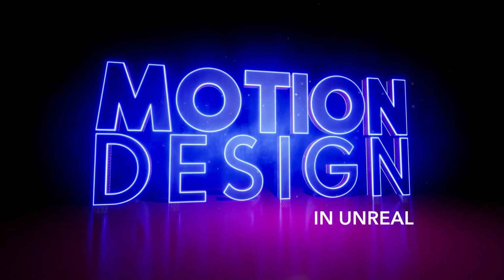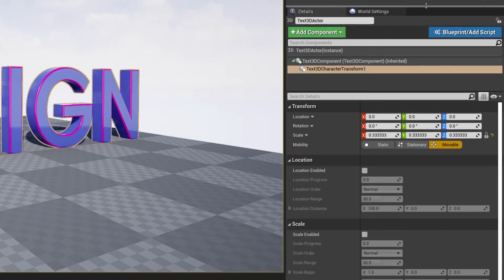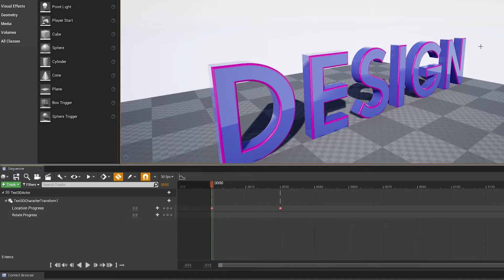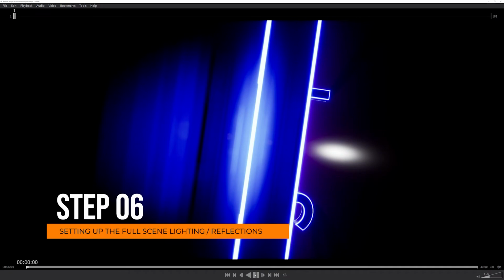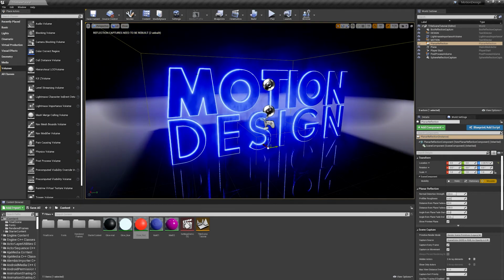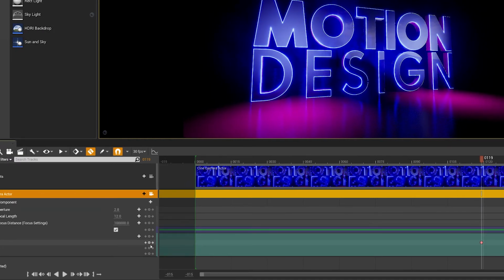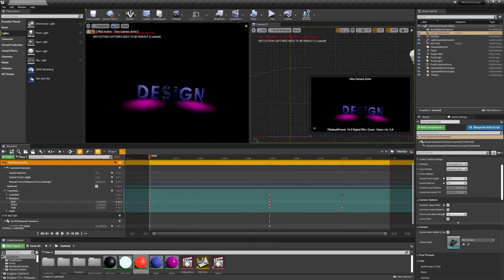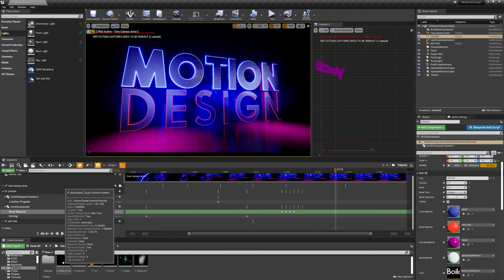Motion Design in Unreal Engine - HOW TO use the 3D text tool Unreal engine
👉 Motion design in Unreal Engine is powerful and effective.  This tutorial will guide you how to use the 3d text tool in unreal engine for motion design in detail. To create dynamic real time animated text and typography in Unreal.

We will cover all the settings and how to layer all its animation properties in the unreal sequencer.  Blending location, rotation and scale then moving onto advanced settings being able to even layer in the kerning, materials and may more animatable properties.

I will show you how to set up a full scene with reflections, and the important use of the post processing volume with bloom and other important options which must be set.
This tutorial is suitable for beginners or more advanced, for motion designers and animators.

We then move on to animating a full motion graphic design sequence of dramatic animated typography.

0:00​​​​ - Introduction
00:23​​​​ - Step 01 - Turn on 3d Text tool
00:49​​​​ - Step 02 - 3D text tool settings
09:18​​​​ - Step 03 - Letter animation
16:23​​​​ - Step 04 - Layering animation in Sequencer
24:39​​​​ - Step 05  - Advanced properties
29:24​​​​ - Step 06 - Setting up full scene!
46:09​​​​ - Step 07 - Animating a full scene!
01.08:23​​​​ - Step 08 - Atmospheric dust

Please leave a like if you got value from this free tutorial, and comment below if you made your own motion design animations or anything else you would like to see in future videos